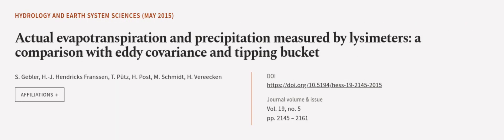Actual evapotranspiration and precipitation measured by lysimeters: a comparison with... | RTCL.TV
### Keywords ###

### Article Attribution ###
Title: Actual evapotranspiration and precipitation measured by lysimeters: a comparison with eddy covariance and tipping bucket
Authors: S. Gebler, H.-J. Hendricks Franssen, T. Pütz, H. Post, M. Schmidt ,and H. Vereecken

### Video Timestamps ###
0:00:00 - Summary
0:01:09 - Title
0:01:16 - Outro
0:01:20 - End